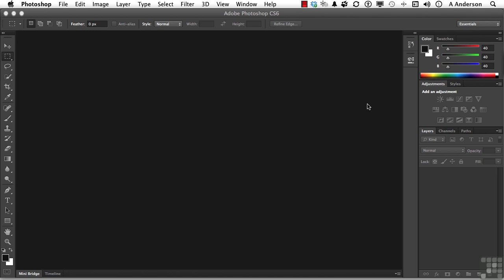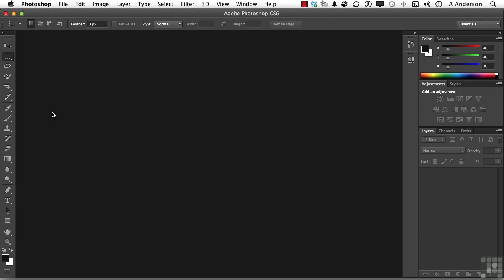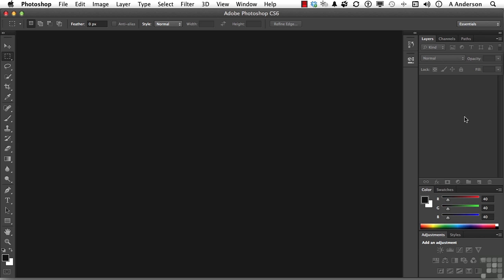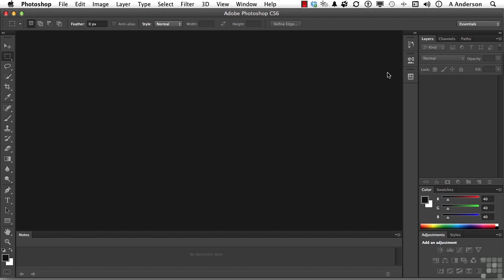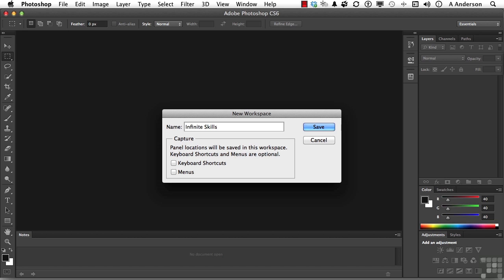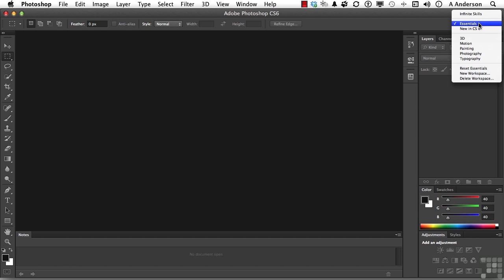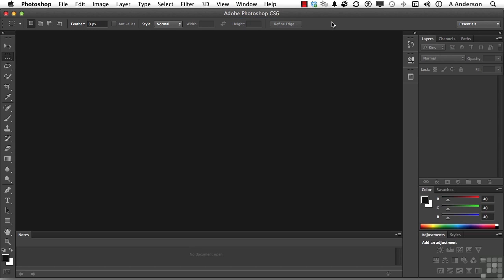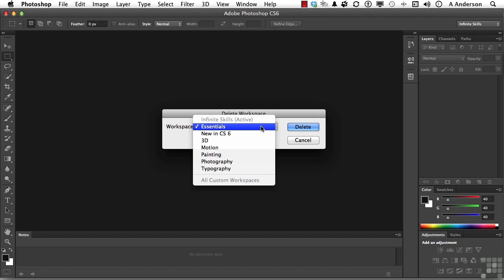03 07 Creating User Generated Workspaces